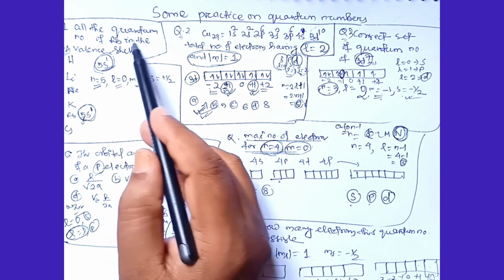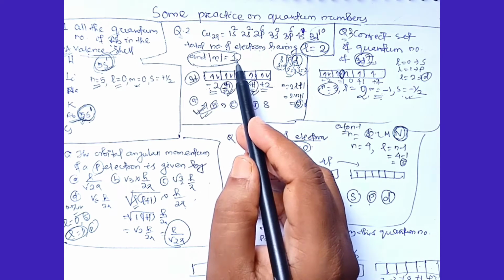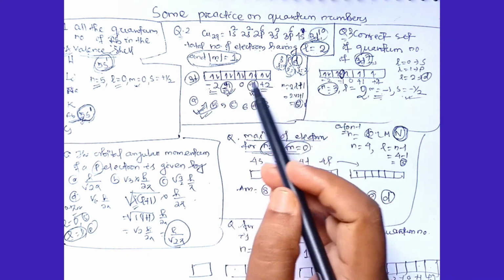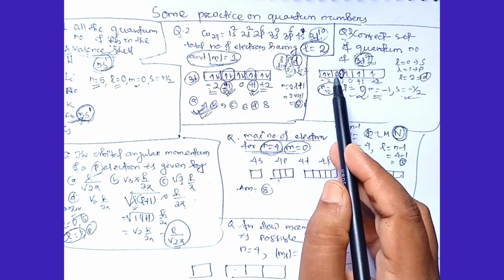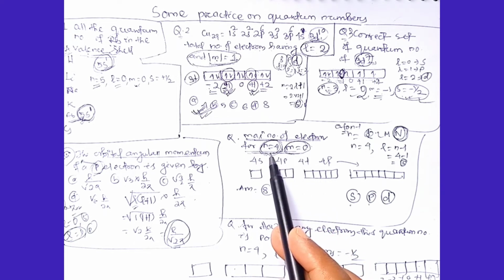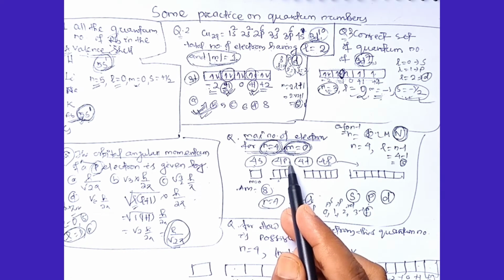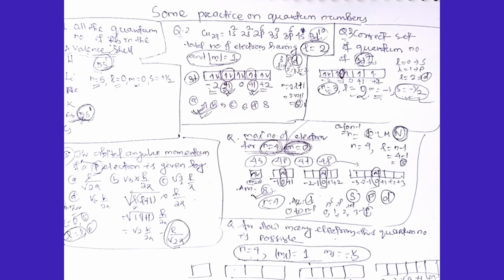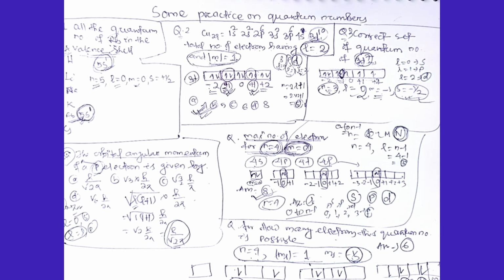Quantum Number (Part-II)